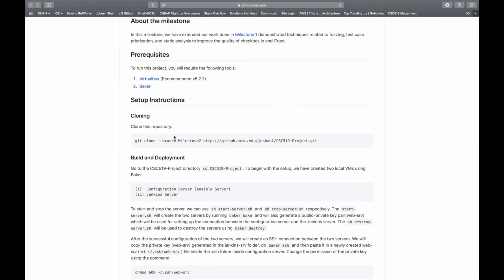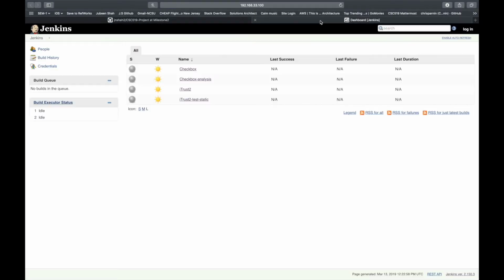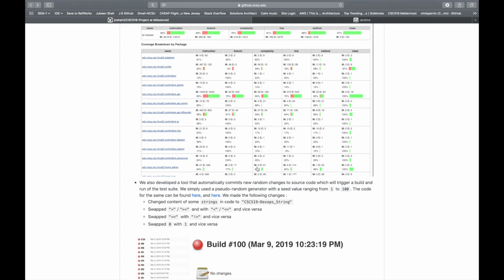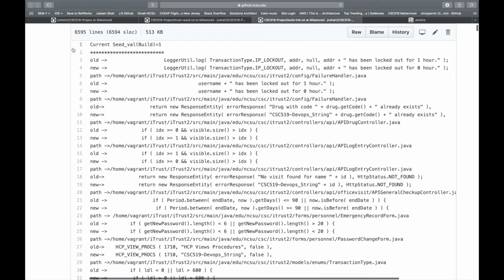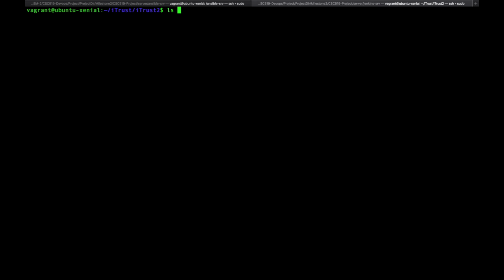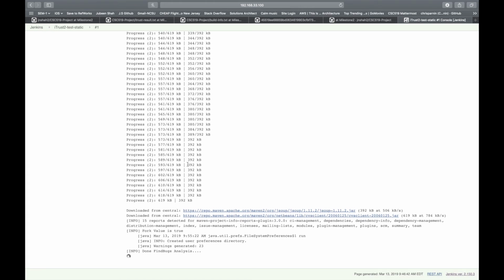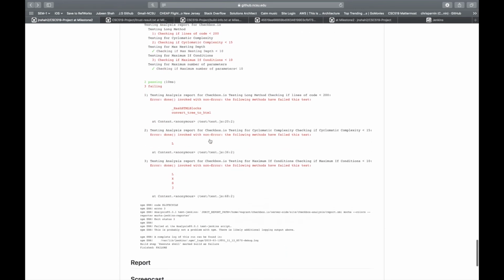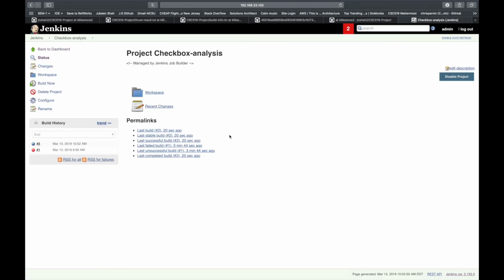Project Milestone 2 | CSC519 - DevOps | Test and Analysis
In this milestone, we have extended our work done in Milestone 1 demonstrated techniques related to fuzzing, test case priorization, and static analysis to improve the quality of checkbox.io and iTrust.

In this Milestone we have completed the following tasks:

- Installed a Jacoco plugin in jenkins for Java Code Coverage for the iTrust Application.
- We also developed a tool that automatically commits new random changes to source code which will trigger a build and run of the test suite. We simply used a pseudo-random generator with a seed value ranging from 1 to 100.
- We also, wrote an analysis script that would analyze the results from the 100 build jobs, and create a report.
- We modified the pom.xml file with support for FindBugs for a new job iTrust2-test-static to be started on jenkins
- Extended the checkbox.io and to analyze and create custom metrics for the same. Then used a test script to fail a build when necessary. The following metrics are calculated

-- Long Method, failing the build when a method is longer than 100 lines
-- Cyclomatic Complexity, failing the build when the number of conditional or looping statements is greater than 15
-- Max If Conditions, failing the build when the number of conditions in the if statement are greater than 15.
-- Max Parameter Count, failing the build when the maximum number of parameters passed within a function is greater than 10.
-- Max Nesting Depth, failing the build when the maximum depth of if/else conditons is greater than 15.